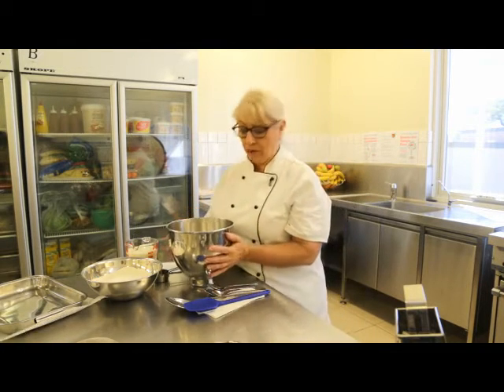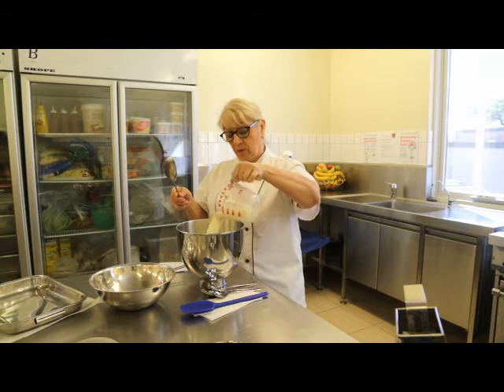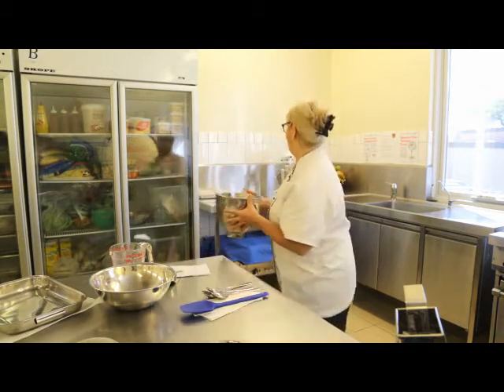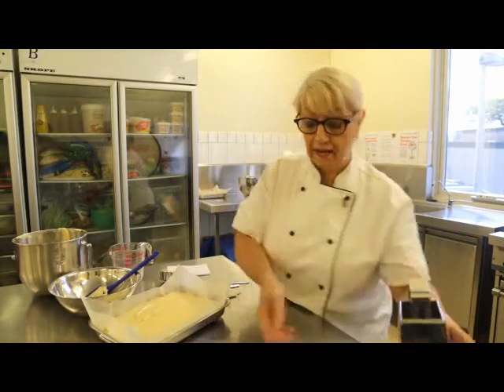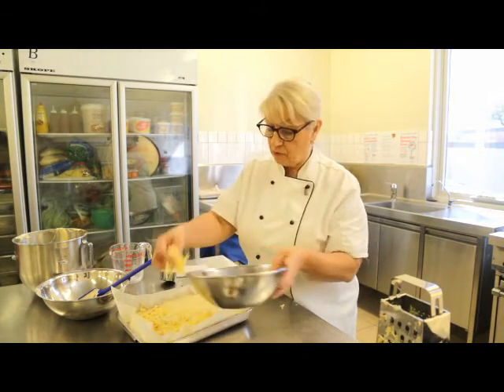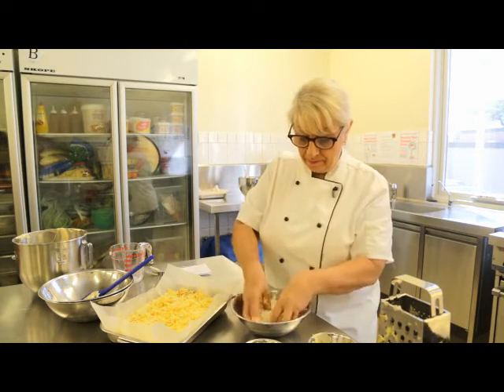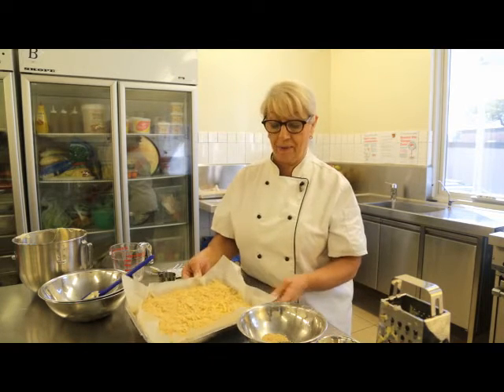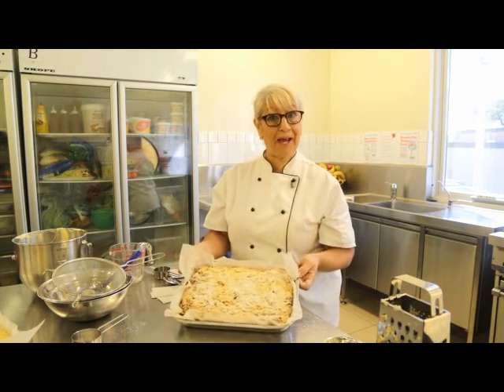Marie Drewett :: Eggless Apple Crumble Cake Recipe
This is one of the students at St Andrew's School's favourite cakes. Cakes and slices are prepared three times a week in the Early Learning Centre kitchen. Other favourite meals of staff, teachers and students include butter chicken with vegetables, rice and papadams, vegetarian lasagne and fruit platters.

Marie oversees the operation of the ELC kitchen that feeds over 90 people each day at St Andrew's School.

For more information on St Andrew's School in Walkerville, South Australia,